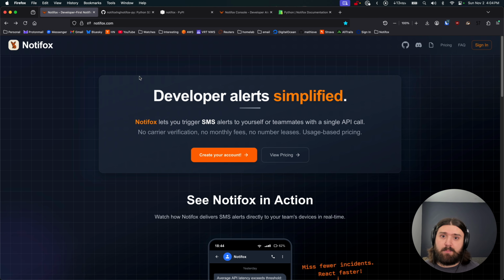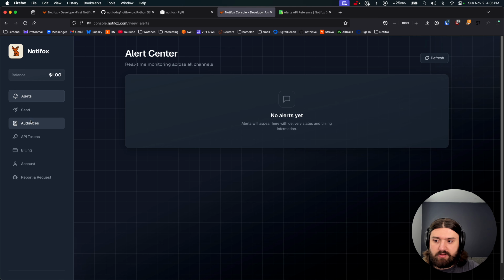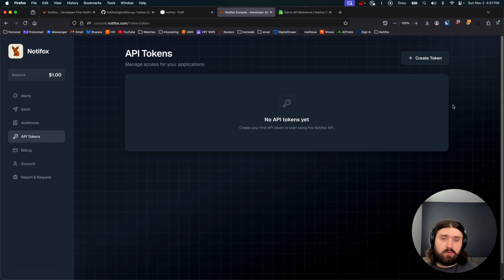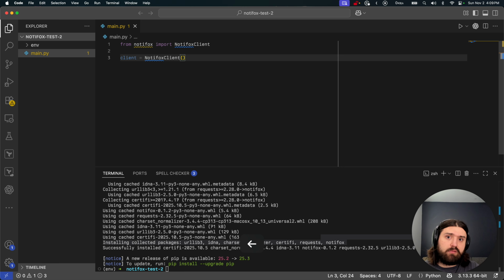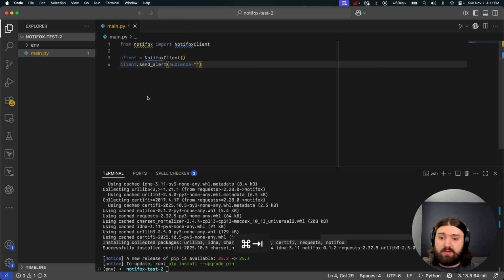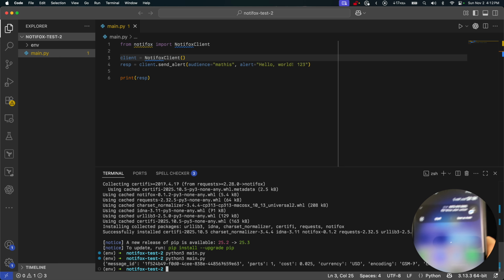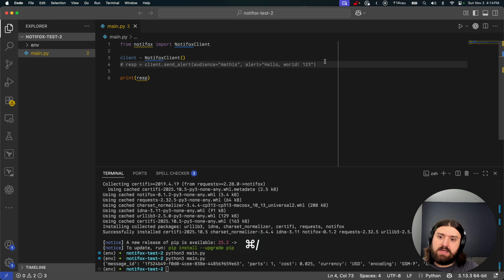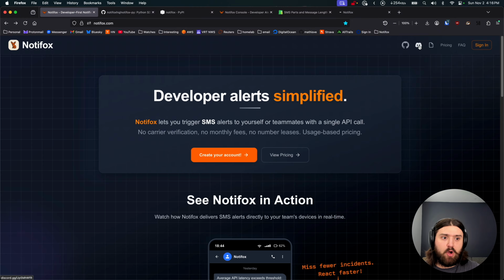How to Send SMS using Python and Notifox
In this video you'll learn how to send SMS alerts using the Notifox SDK in Python!

Use code: "launch10" for $1 worth of free credits! No credit card required!